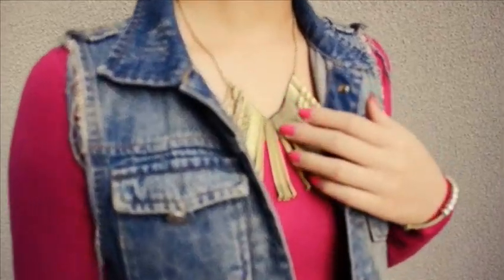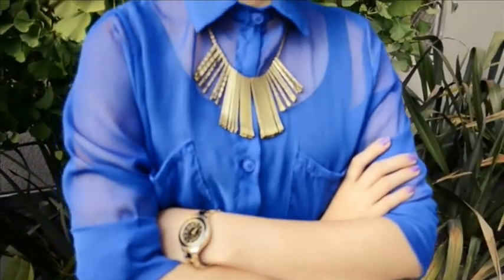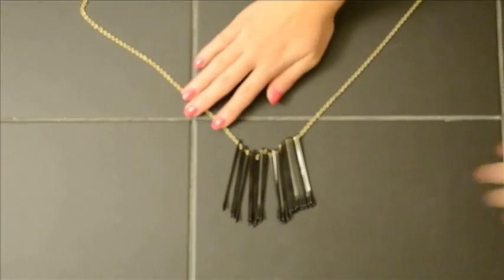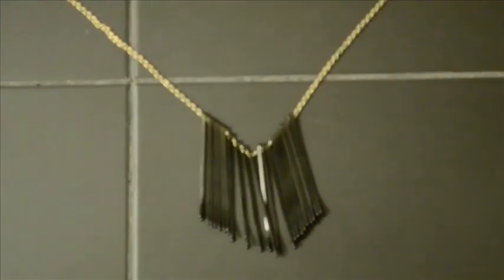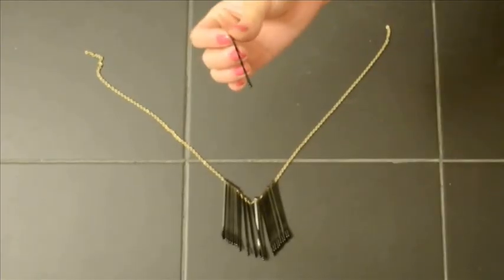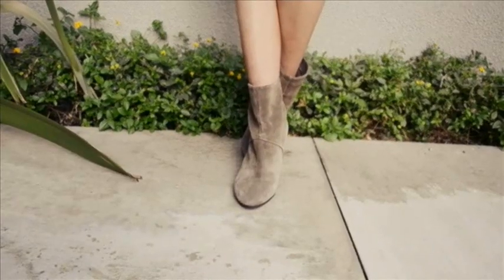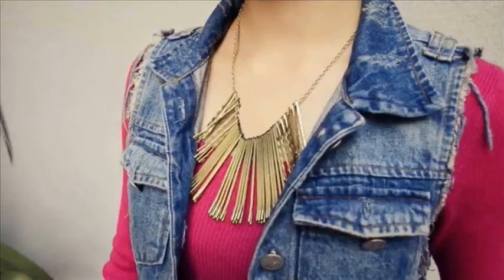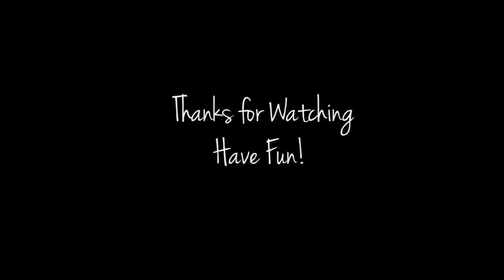DIY Necklace & Back to School Outfits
Gold statement necklace will never go out of style! We will show you how to create this awesome looking necklace along with two back to school outfits. The necklace can be a great conversation starter during the back to school day and wish everyone a good luck!